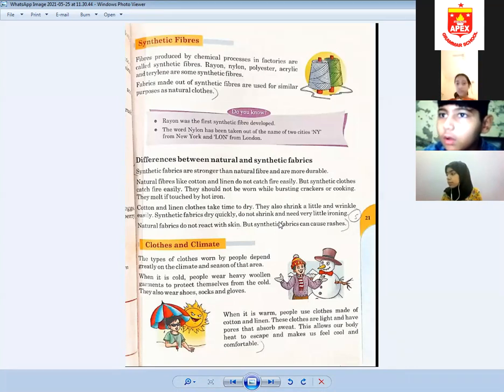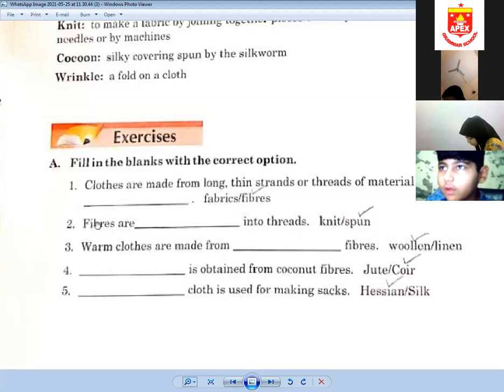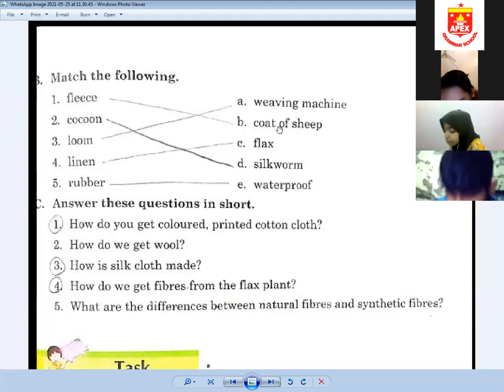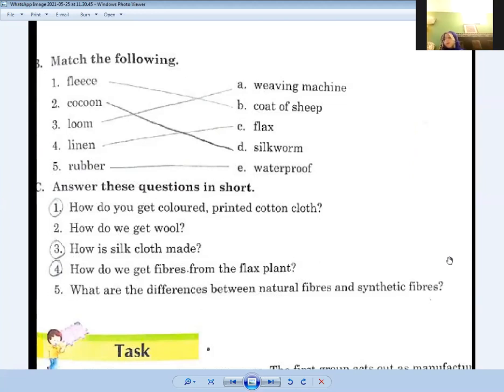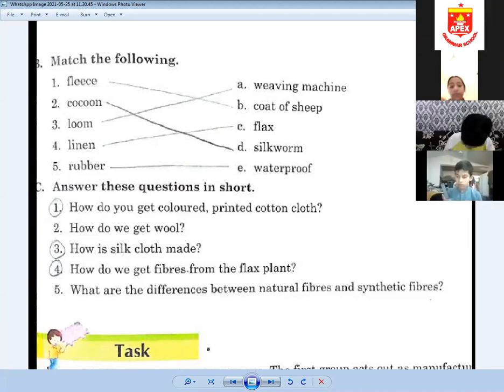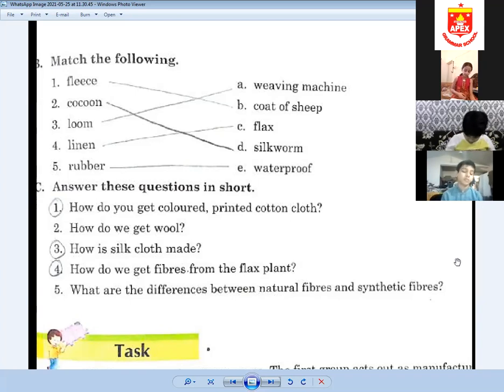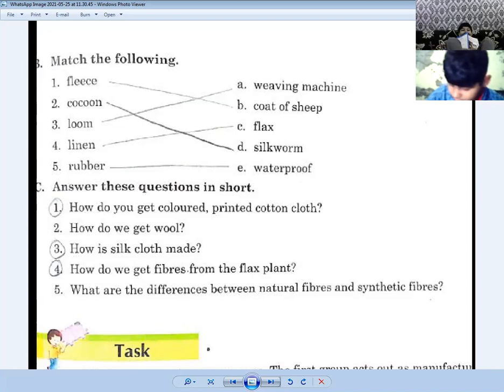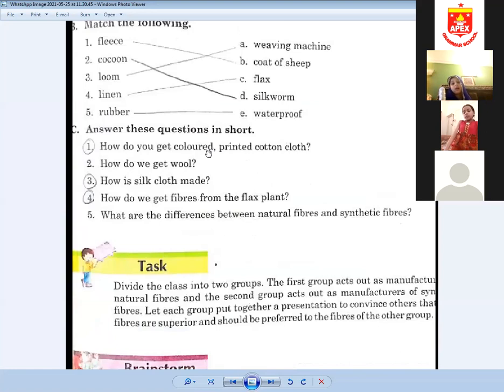Science Class IV, Tuesday, 25.05.2021